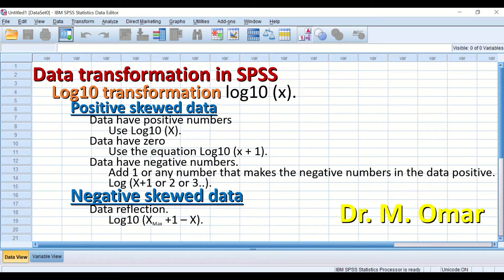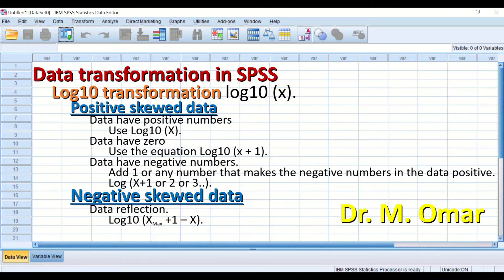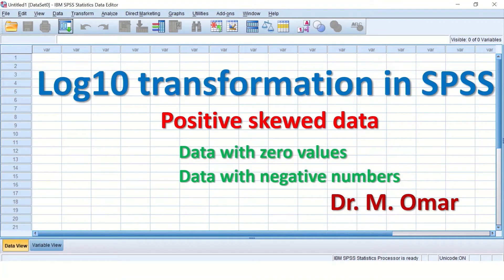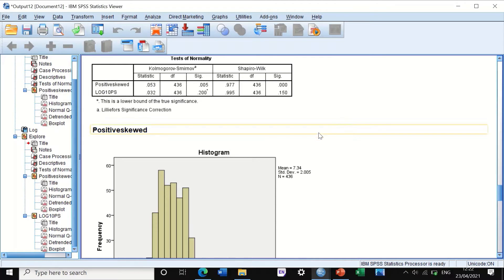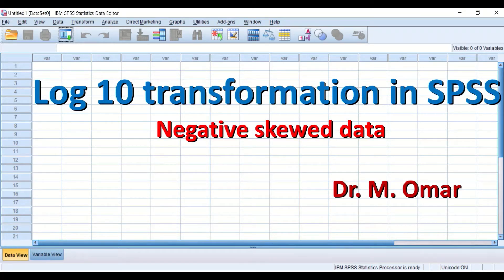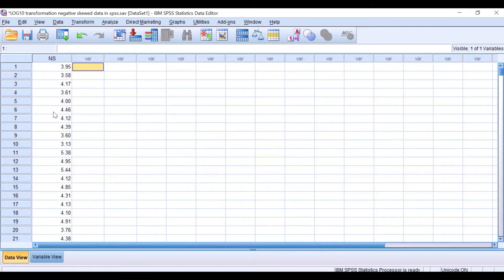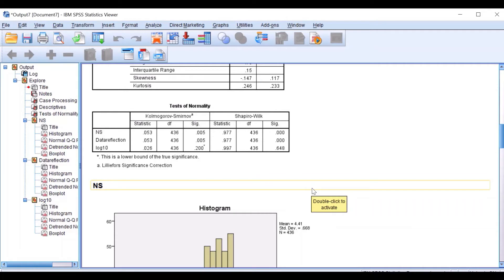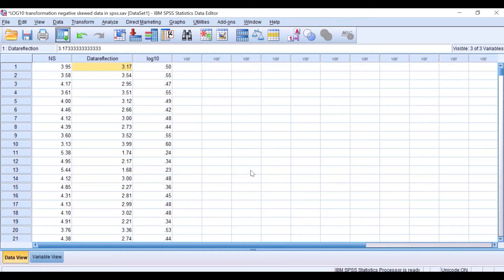Data transformation of Positive and negative skewed data in SPSS tutorial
Step by step for how to transform data that are positive or negative skewed in SPSS using LOG10, SQRT and Inversion transformation